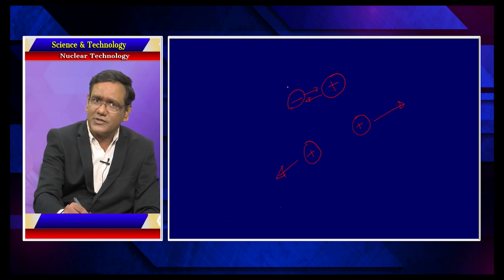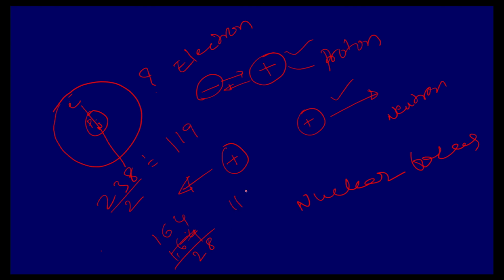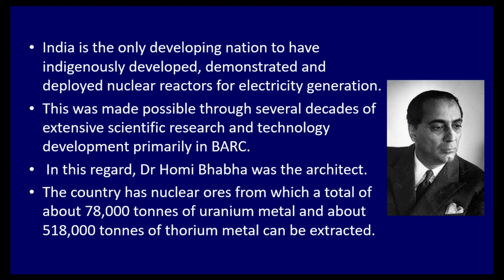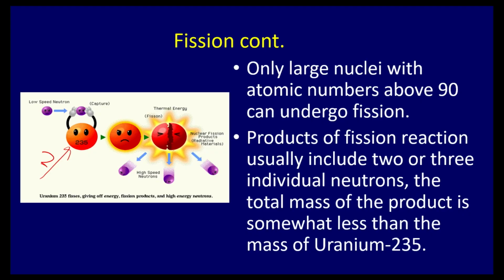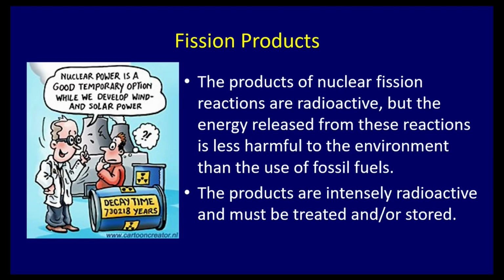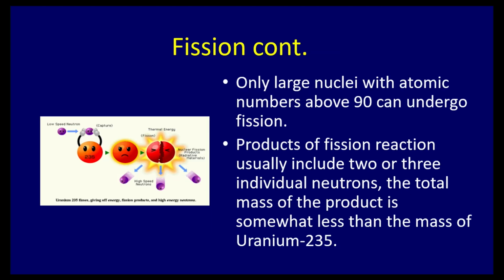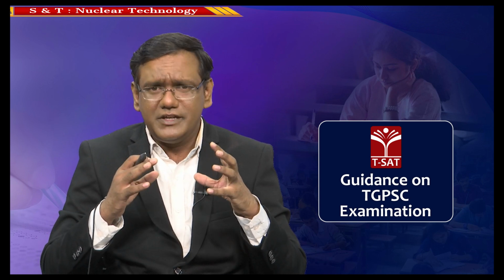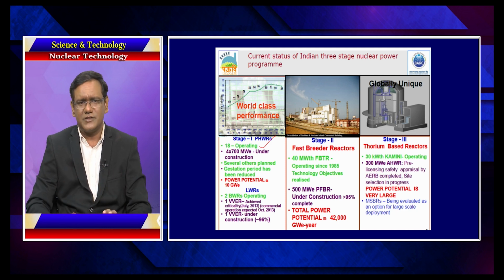Paper 5 - Science & Technology (EM) - Nuclear Technology (Part-1) || TGPSC Group-1 Mains || T-SAT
T-SAT Network Digital Classes are Now Available on Following Platforms:

👉Install T-SAT App:
1. For Android Users: Play Store
2. For Apple Users: AppStore